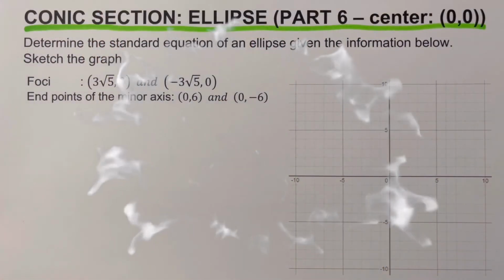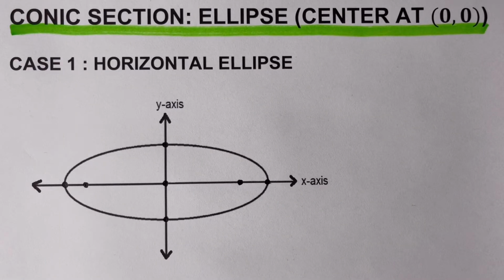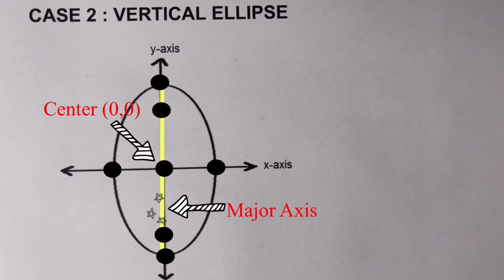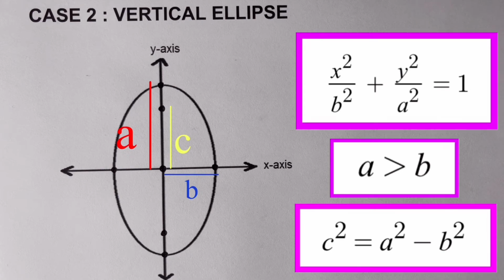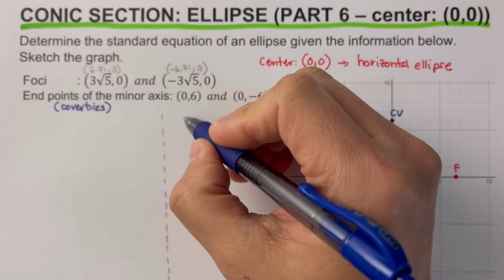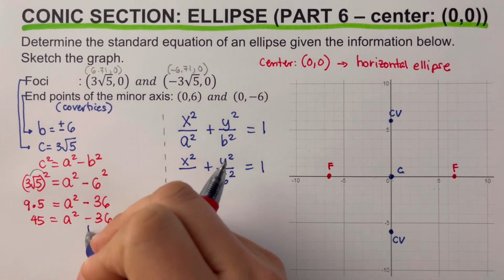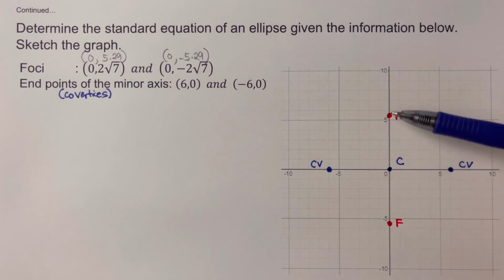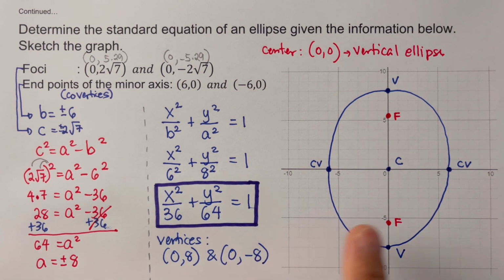Conic Section: Ellipse With Center at (0,0) - Part 6 of 10 | Given the Foci and Ends of Minor Axis